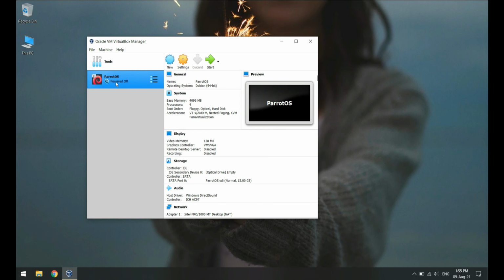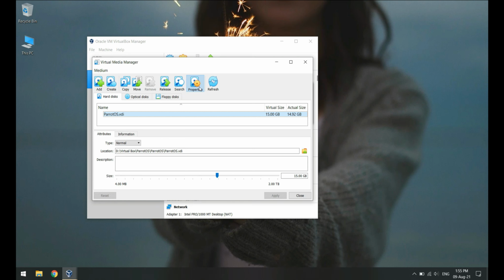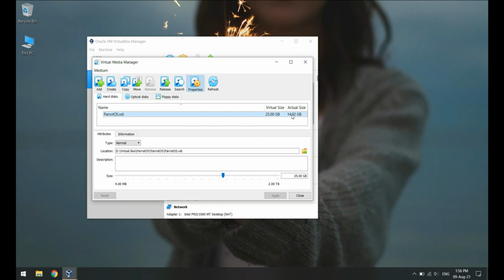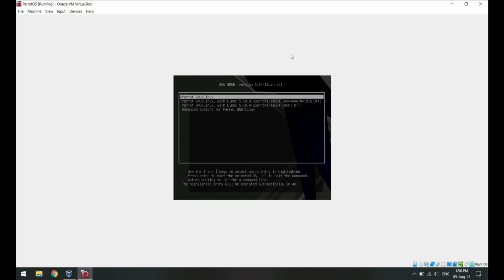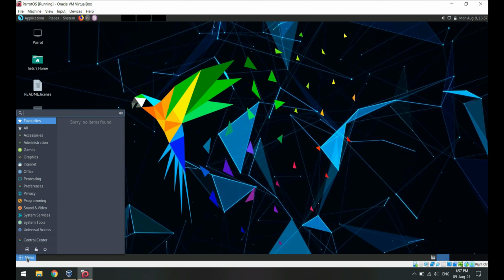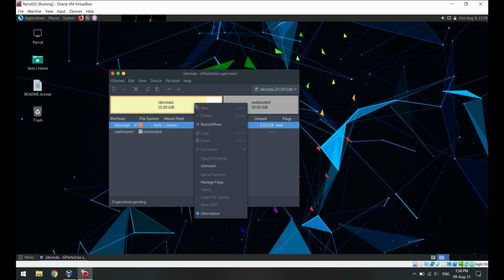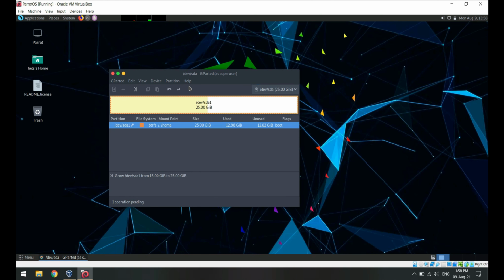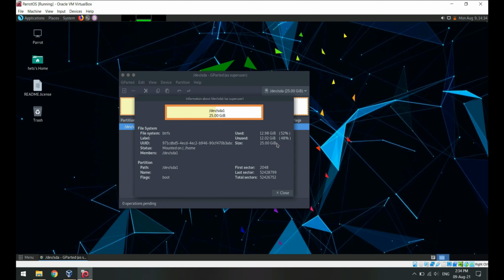Resize Virtualbox Disk | Easiest method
Hello there. in this video I'll how to increase or decrease virtual machine's storage in VirtualBox.